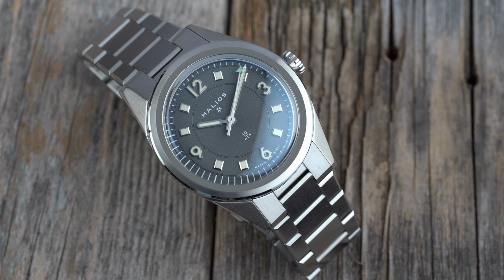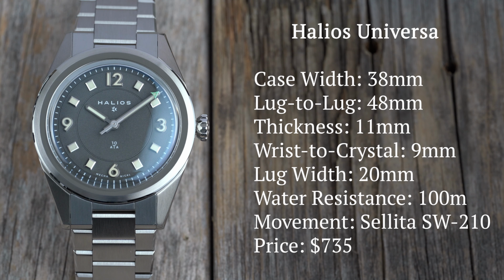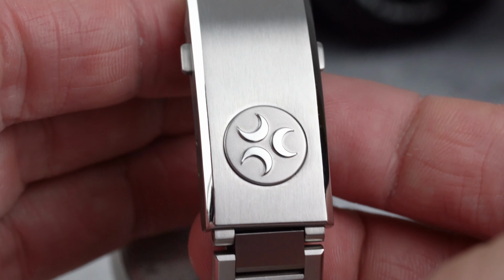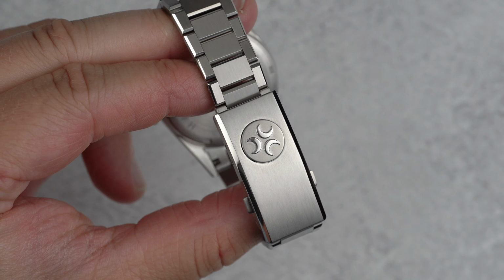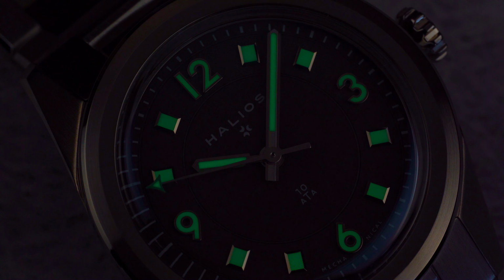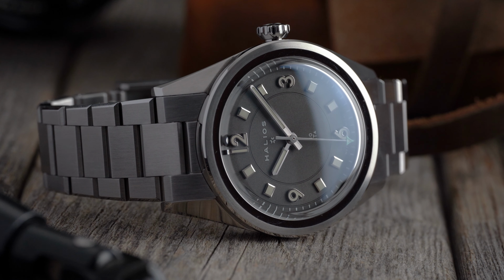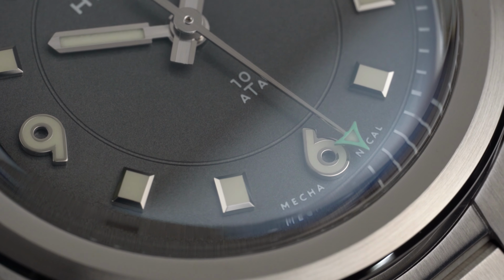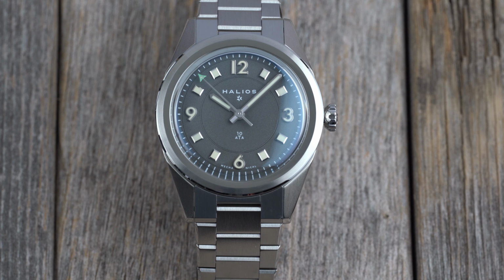Halios Universa Video Review - Watch Clicker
The Halios Universa has been a long time coming. First announced in 2019, I was sure this and the Fairwind were going to be the 1-2 punch of 2020. Even with the almost 2 year waiting time from announcement to production models hitting wrists, the hype never seemed to die down.